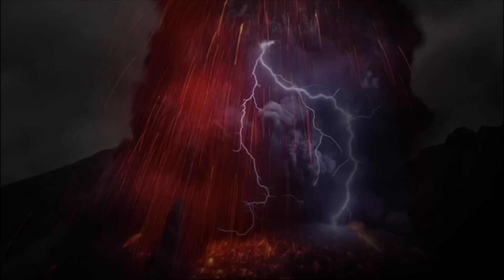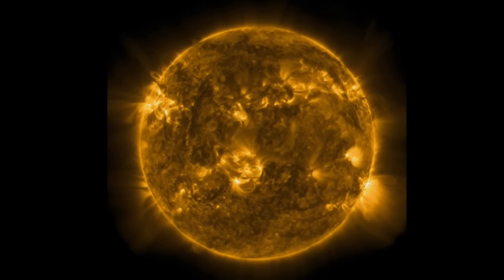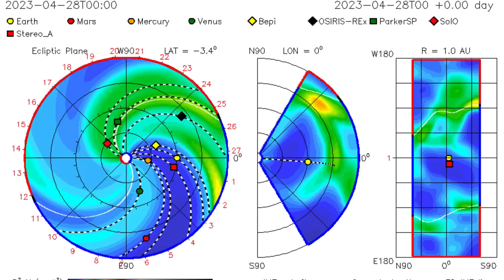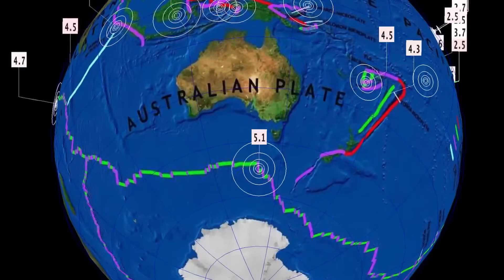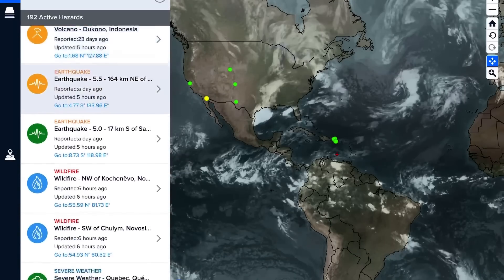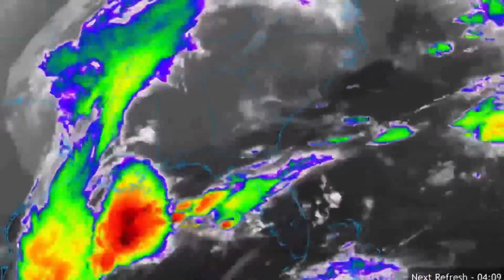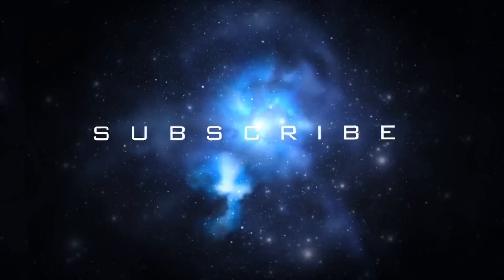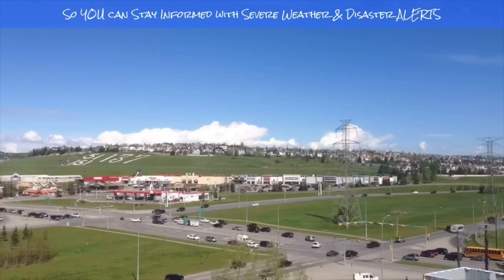California EARTHQUAKES SWARM‼️ / Multiple SOLAR FLARES / CHILE Volcano Awakens‼️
California EARTHQUAKES SWARM‼️ / Multiple SOLAR FLARES / U.S. Extreme Weather
Plus Chile Volcano Descazabedo Awakens
April 29 2023

5 Day not so normal World Weather forecast. Plus a look at spaceweather for today.